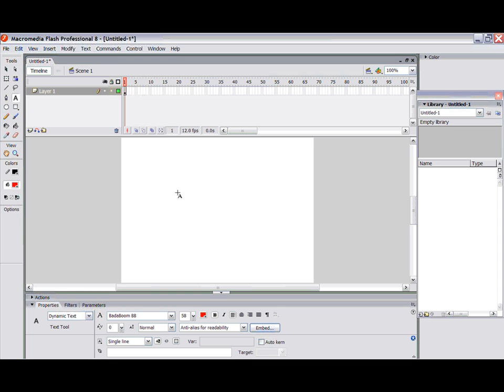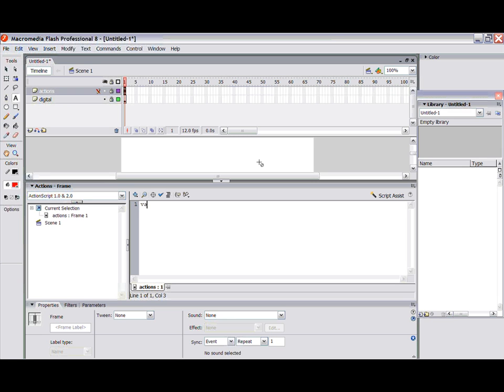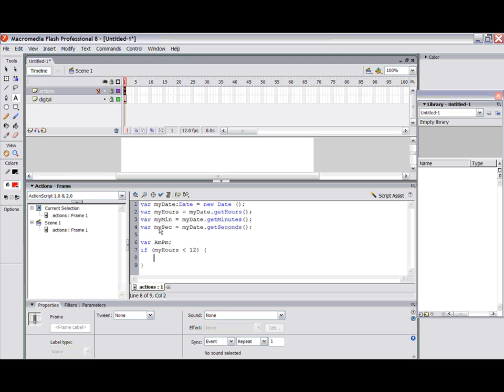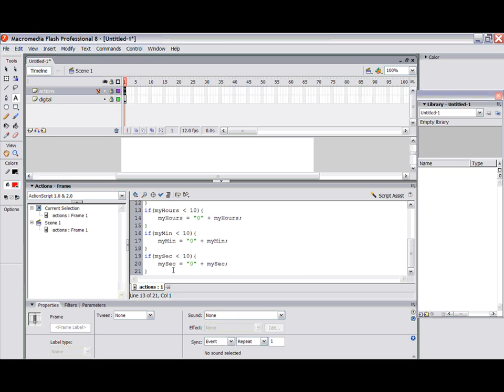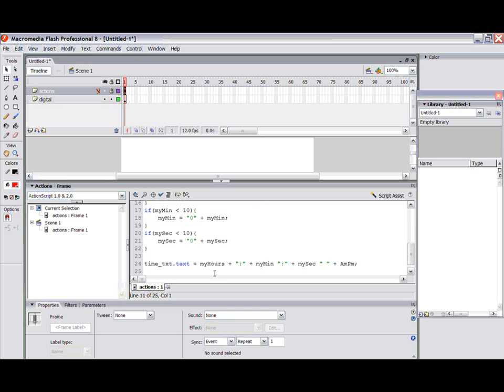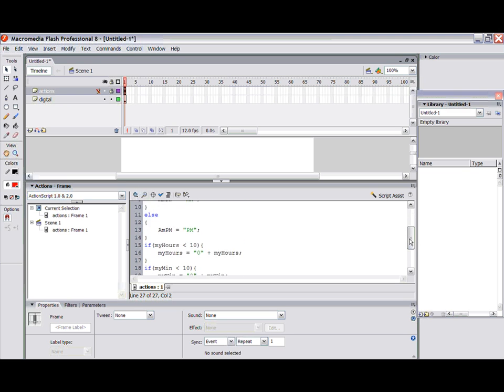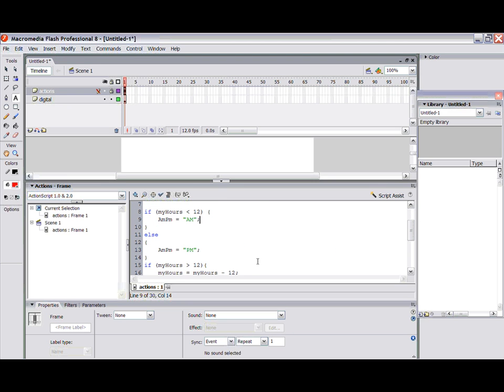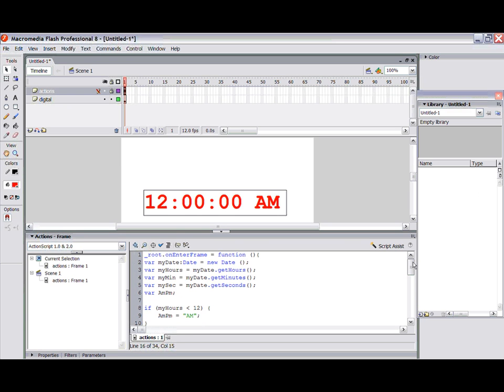digital clock in flash